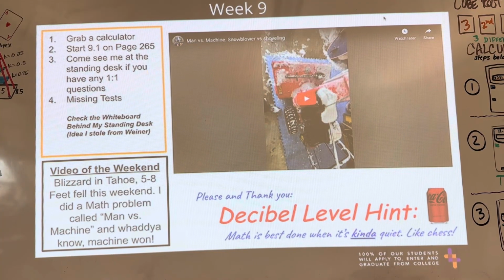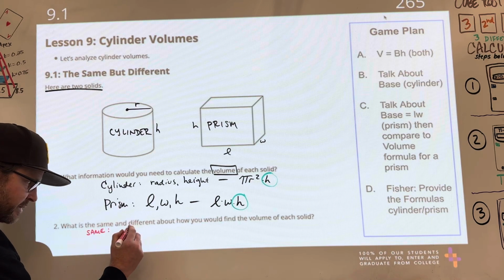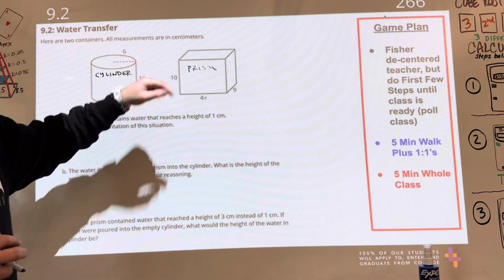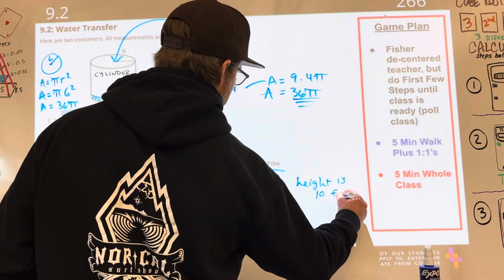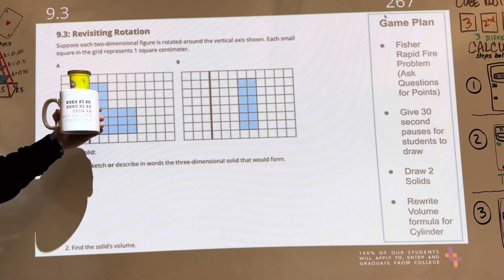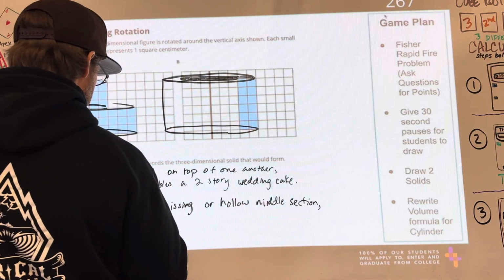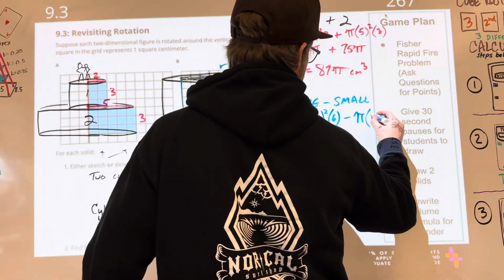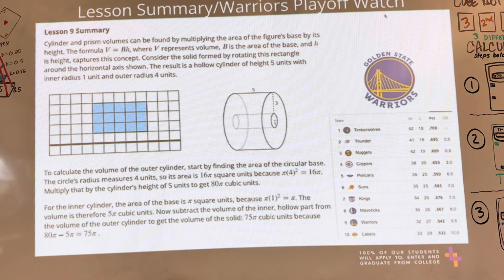Unit 5, Lesson 9